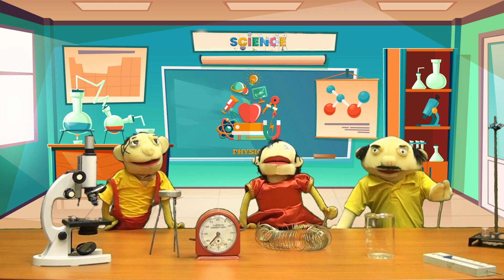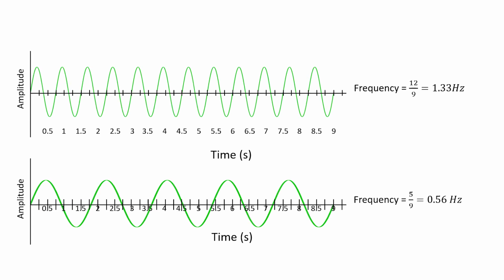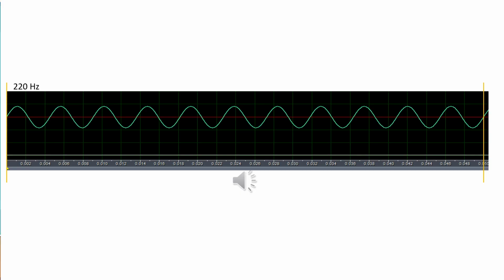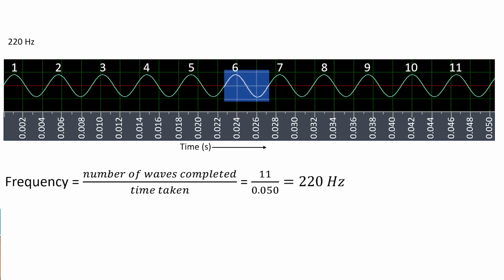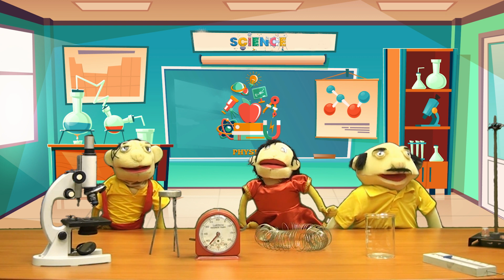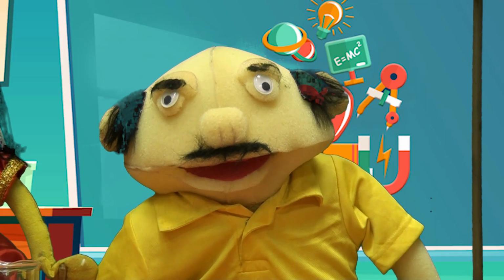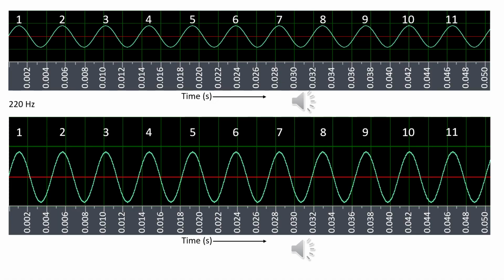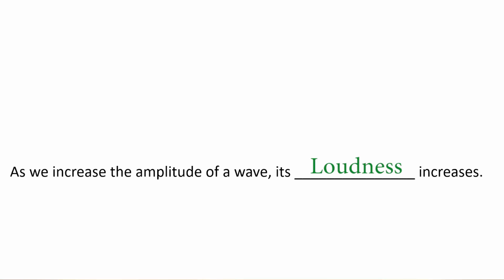Sound – What is Sound and How is it produced – Lesson 4